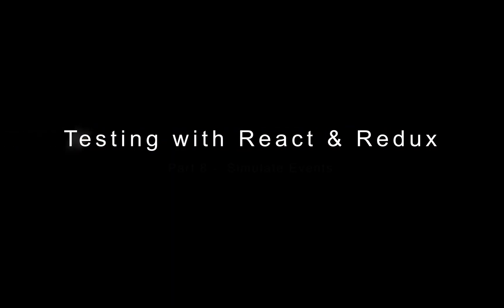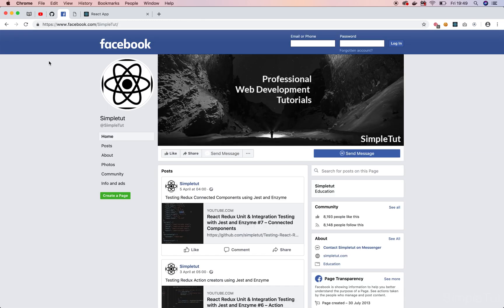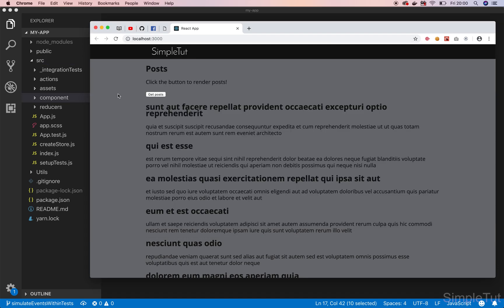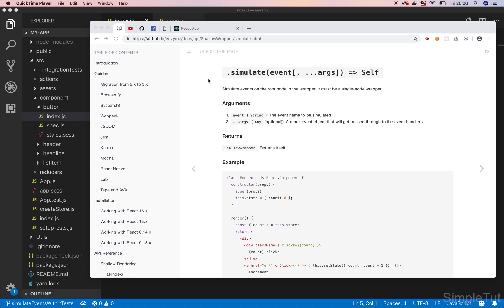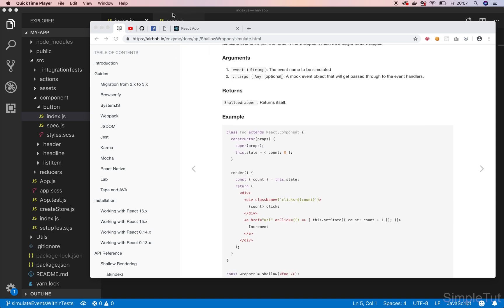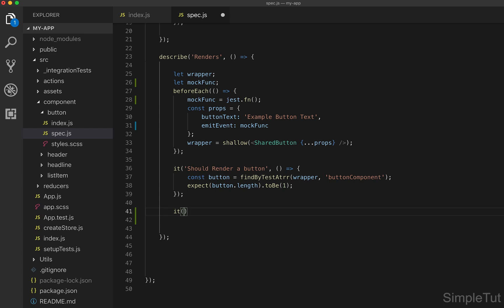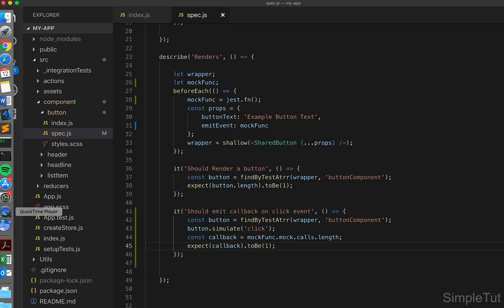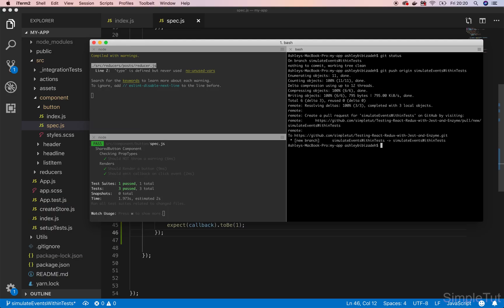React Redux Unit & Integration Testing with Jest and Enzyme #8 – Simulate Events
- The purpose of this tutorial series is to demonstrate how to properly implement a test first approach (TDD) to coding with react and redux.

Within this series you will learn how to test:

• Connected and unconnected components
• Component state and Redux state
• Action creators and reducers
• Complex action creators that use Redux Thunk and Axios
• Action creators called from connected components

Social Media & GitHub